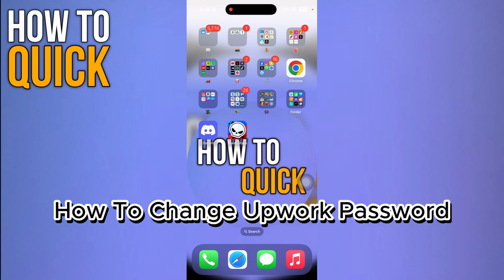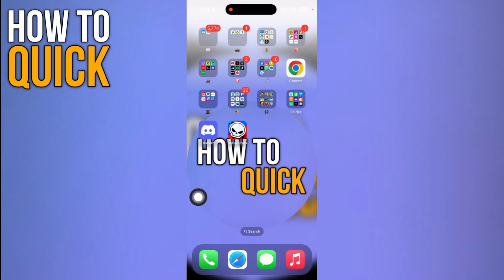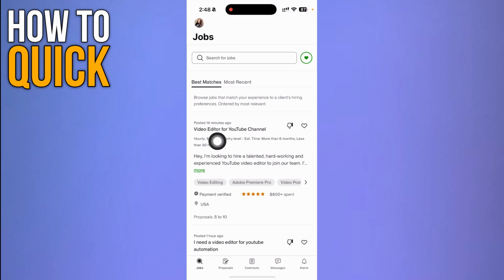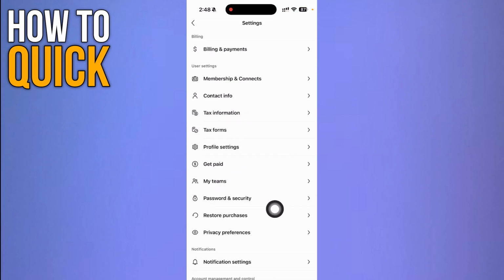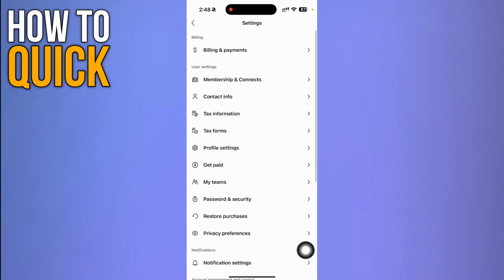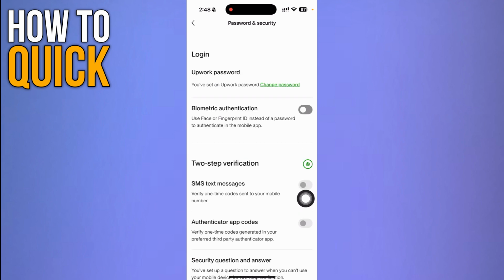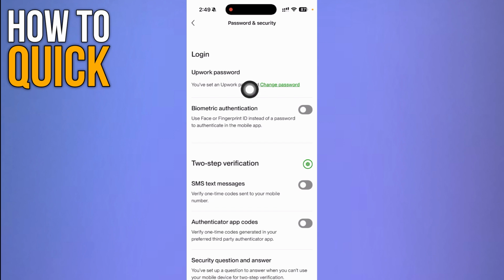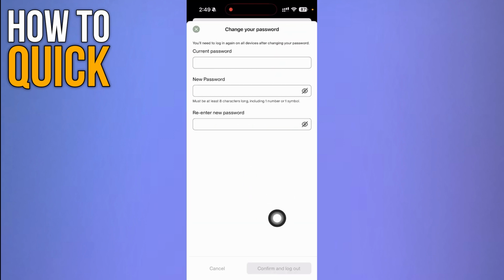How To Change Upwork Password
Tutorial on how to change upwork password.